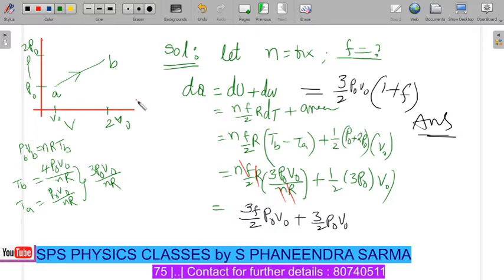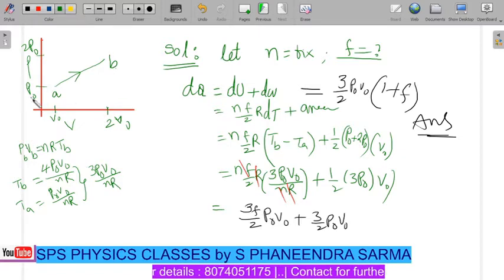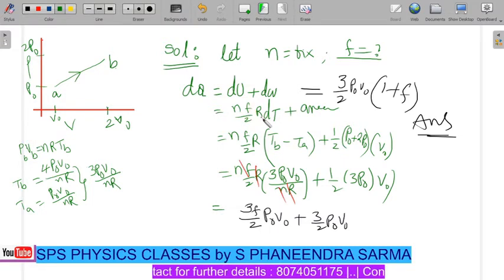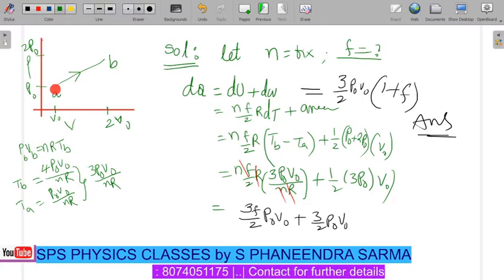Calculation of heat energy using PV graph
Most imp questions ...